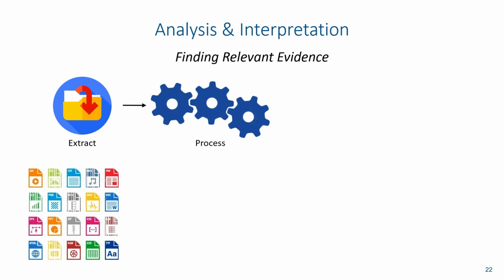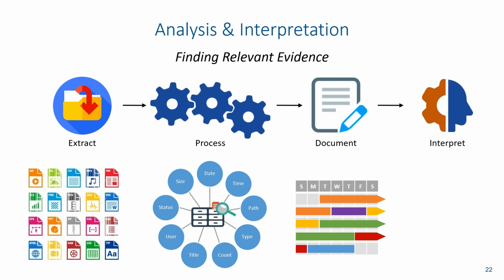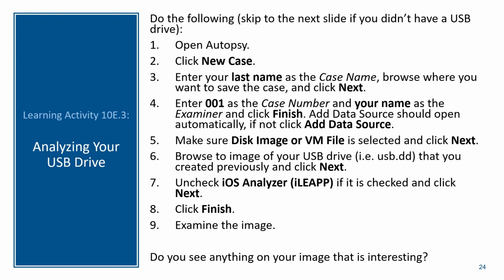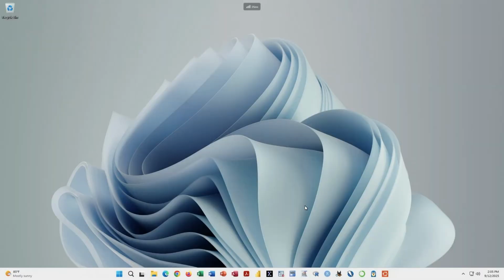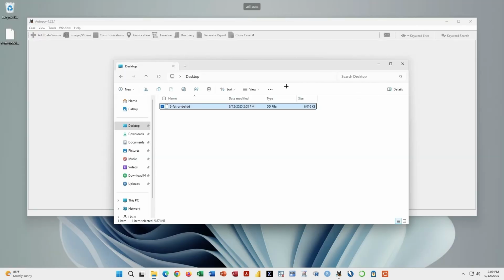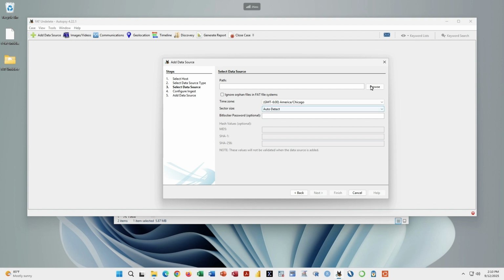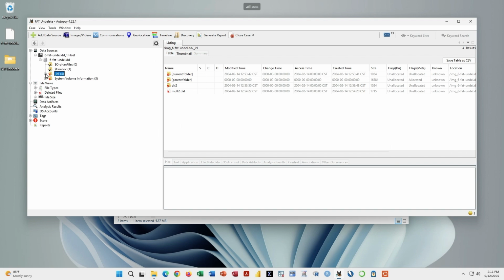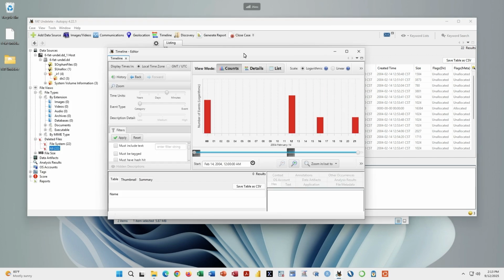Computer Forensics - Analysis and Interpretation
In this video, I cover the third step of computer forensics which is analysis and interpretation.